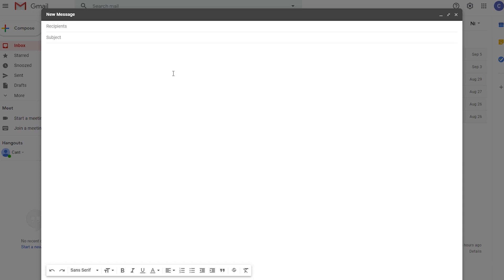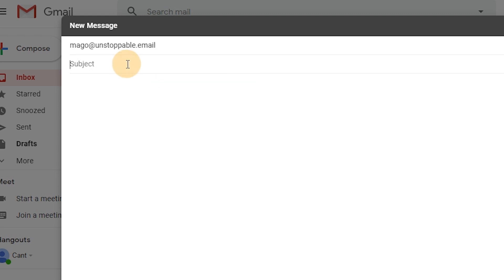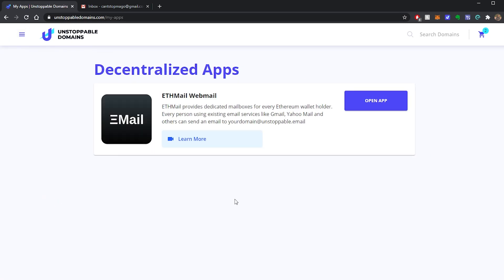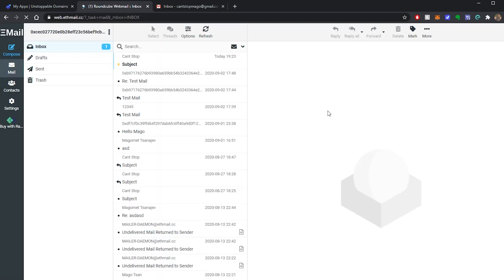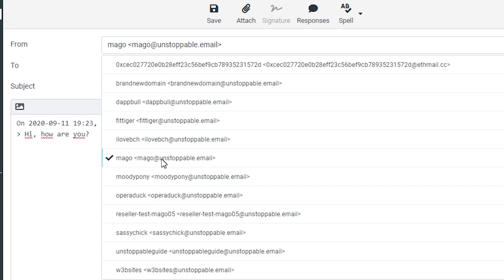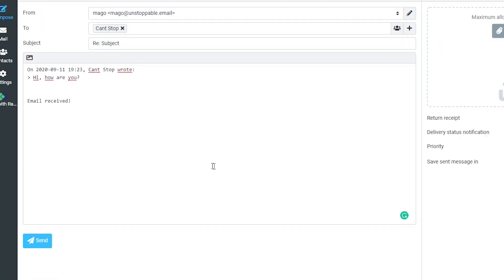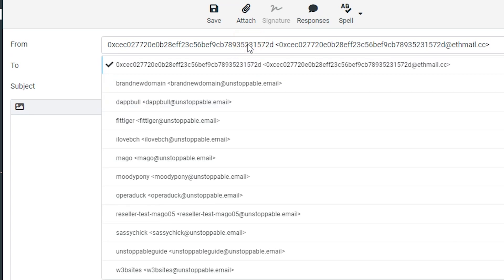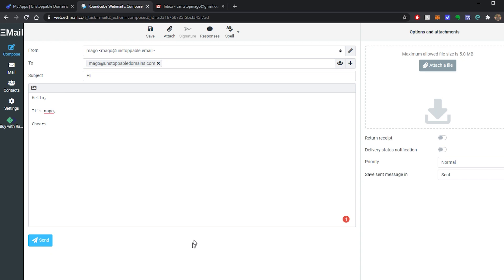How to use Unstoppable Email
Check it out under the new Applications option from the menu and make sure you're signed in.